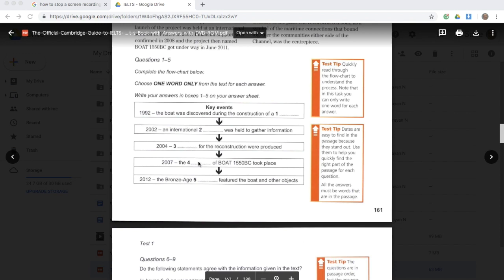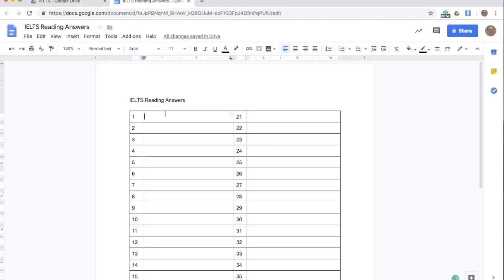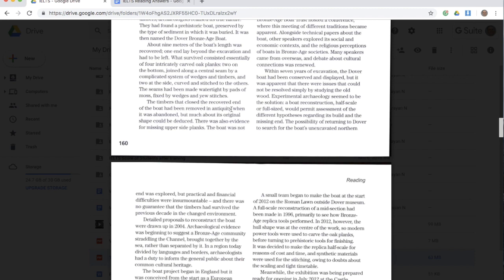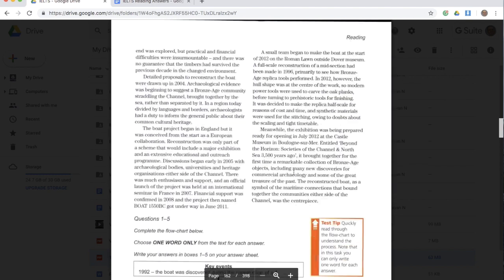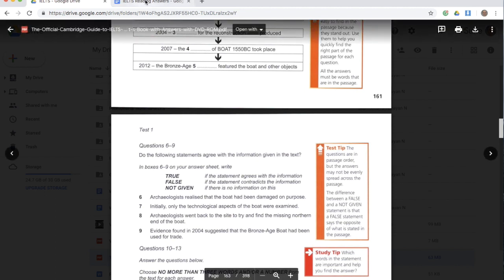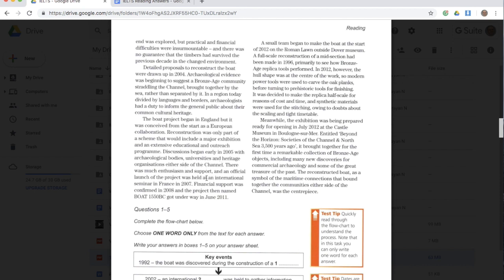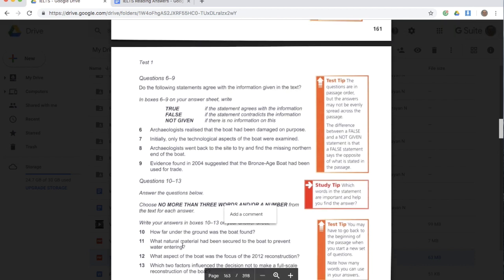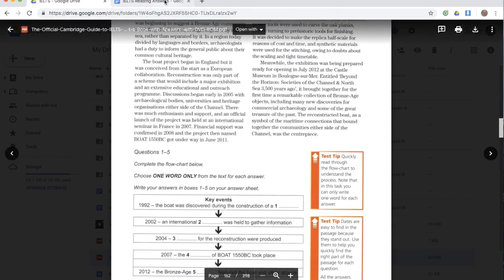Reading Passage - The Dover Bronze-Age Boat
Other Reading Passages:
A radically different approach to do the Reading Passages in the IELTS Test. Students often find it difficult to keep a lot of content in their mind when they are trying to find an answer. Most of the methods on the net ask the students to do skimming and scanning which most students cannot make a head or tail of.  There are about 13-14 questions on each passage. A student struggles to run his eyes over the passage (or part of the passage) 13-14 times to find the answer. By the time they do two passages the time is over or they are tired and end up not doing the third passage. Is there a better way to approach the Reading Passages?
After experimenting with students, I have found a method to teach them, where they need to read the whole passage only once. They don't even have to read the whole passage, they have to read only one paragraph at a time, find all the answers which are there in that paragraph and then move on to the next paragraph. In this method, a student reads a paragraph only once and does not come back to it again.
It takes only about 15 minutes to find the answers to the questions on a passage.
The Reading Test in the IELTS is all about Reading Comprehension. You are being tested for your understanding of what you read. If you adopt a method of 'Keyword' hunting, you are going to fail. You have to adopt a method of 'Key-meaning' hunting and that can be done only by reading a paragraph and understanding it and then answering questions based on that becomes a cinch.

Method:
First, look at the kind of questions on the passage. Normally there will be three or four different kinds of questions.
Notice the questions for which answers will be in sequential order in the passage.
Within the above set of questions, see which one is easy to locate based on a number, a date, a year, a place, name of a person etc. Mark the location of these questions in the passage. If there are six TRUE/FALSE/NOT GIVEN questions and if you locate the place of question number 4, then you know the answers to questions one to three will be above that and answers to five and six below that.
Do the same for other questions which have answers in sequential order in the passage.
Note that questions for which answers will not be in sequential order (Matching Headings, Matching Information etc)
Now start reading the first paragraph. Read it to understand the main idea. You do not have to understand every word.
Now start looking at the questions and see if any of the questions have an answer in the paragraph. Matching the Headings in the only exception as every paragraph has to have an answer. Once done move on paragraph number two.
You do not have to come back to the earlier paragraph unless you have a doubt about some answer and need clarification.
Your aim should be to read each paragraph only once.

The Reading Passage in this video is taken from The Official Cambridge Guide to IELTS Student's Book published by Cambridge. The video is done only for study purpose and no copyright violation is intended.